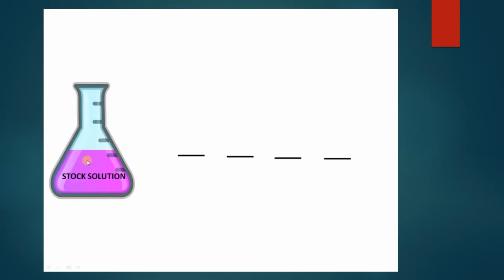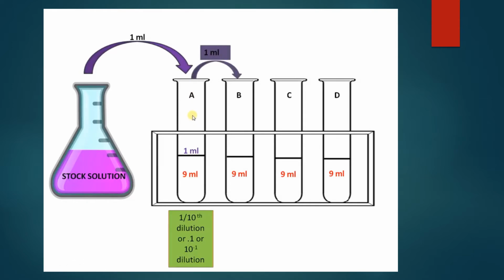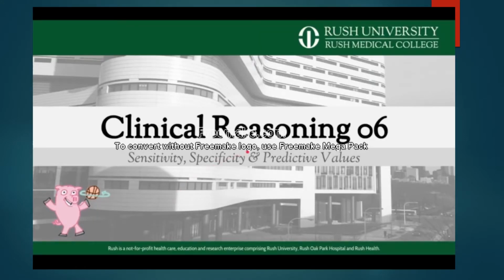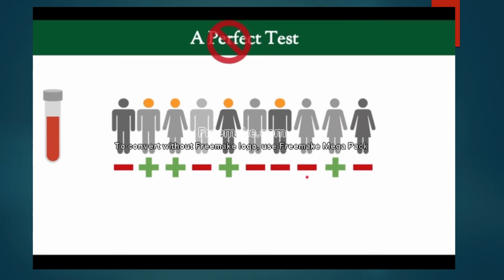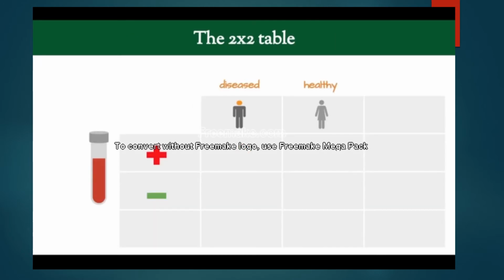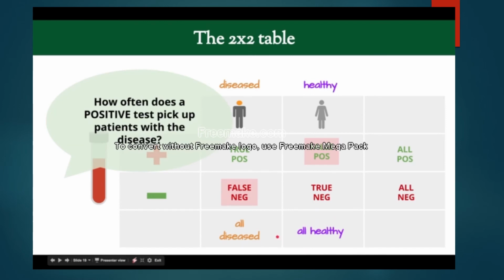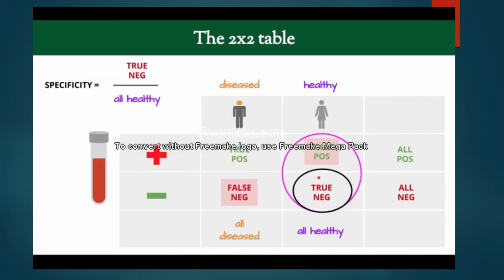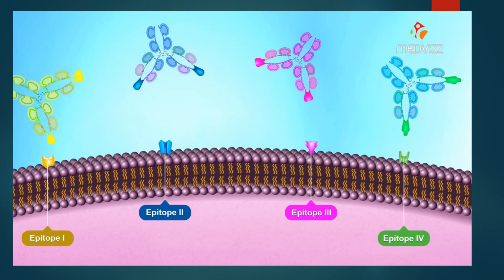Immunology videos on dilutions + Ag,Ab